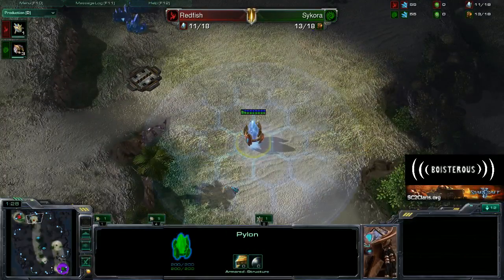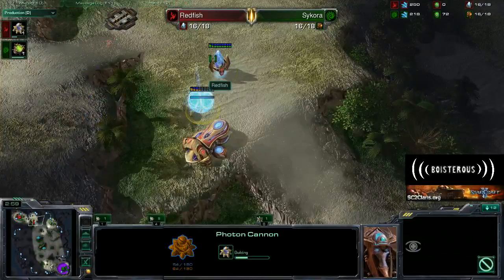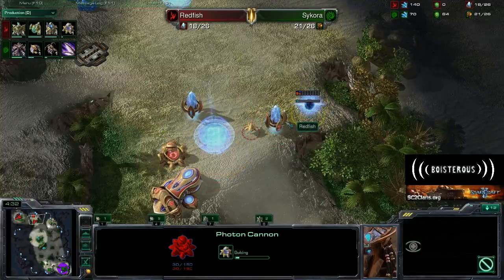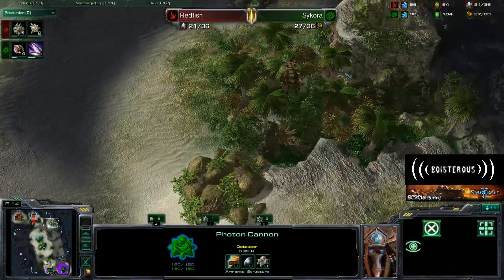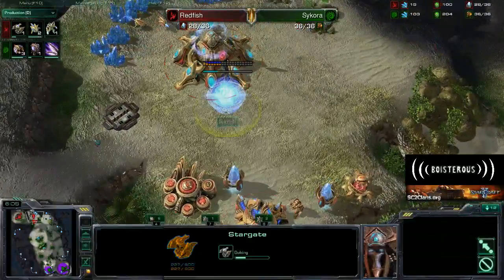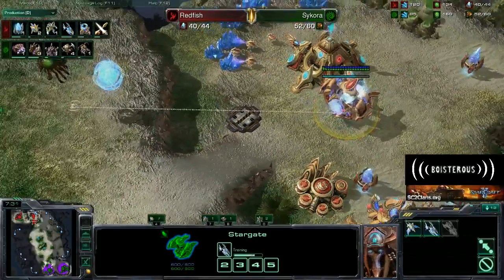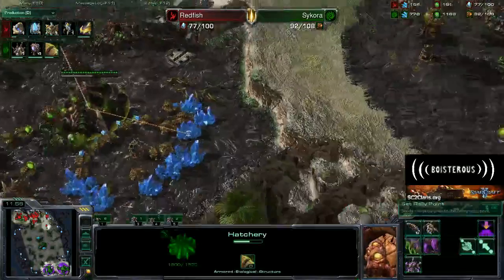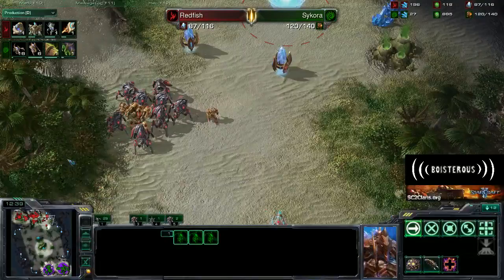SCL Week 5 Impulse vs Solace Team B Game 2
Help out the SCL/SPL!